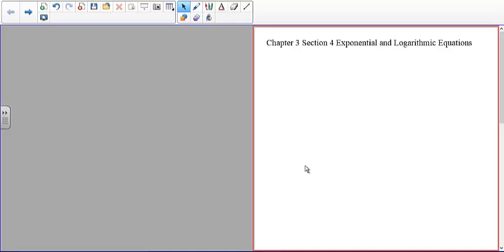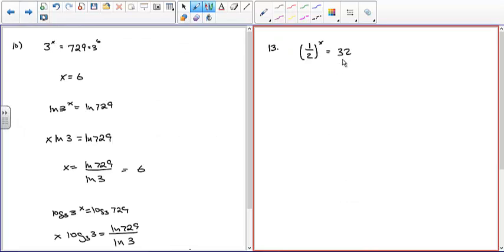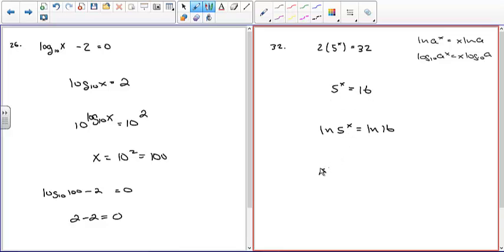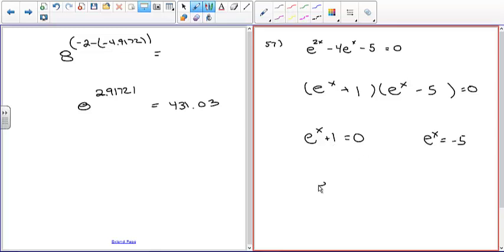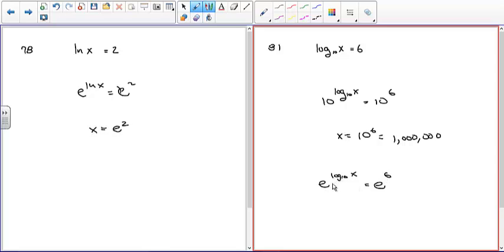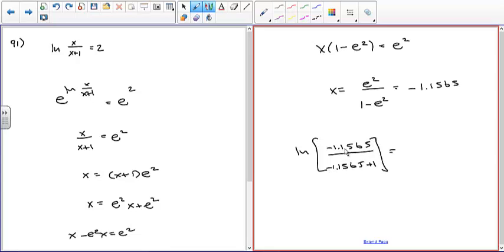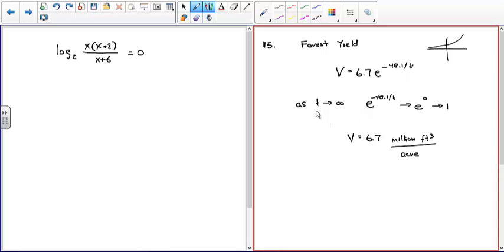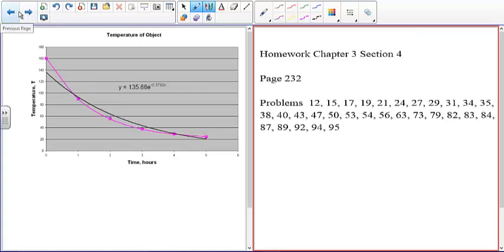Solving Logarithmic and Exponential Equations